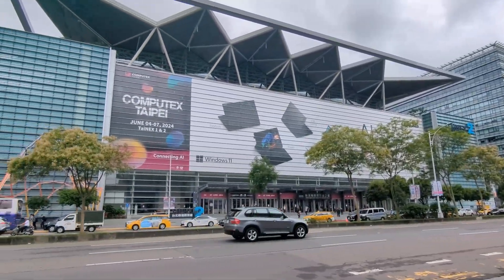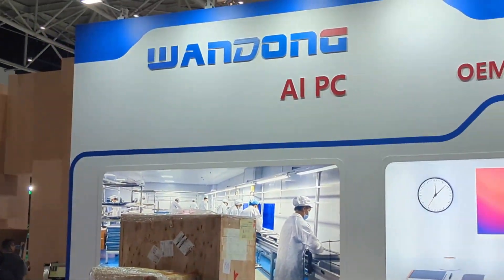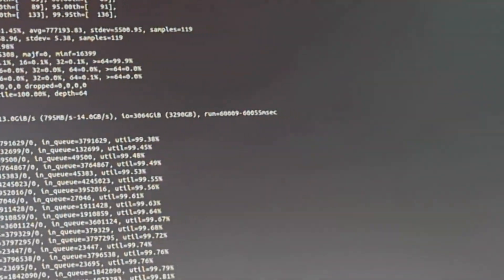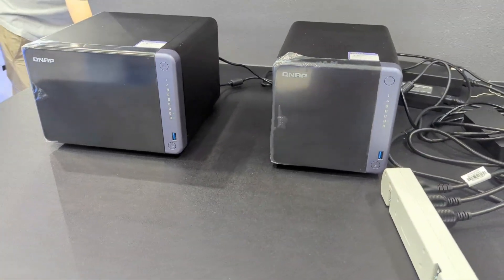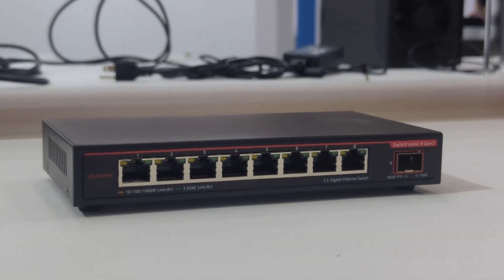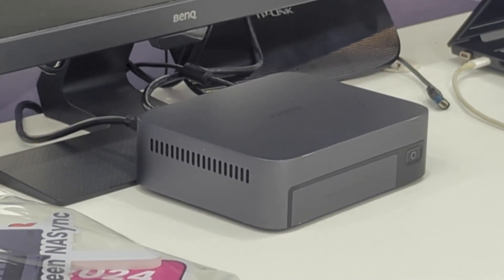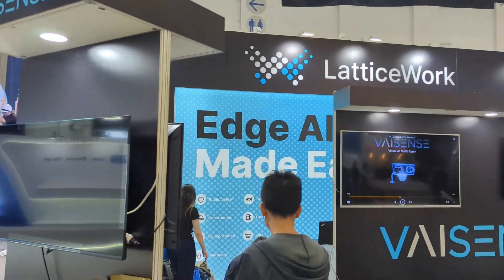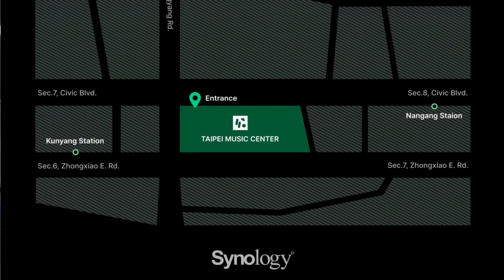Computex 2024 - Day 0 - The Good, the Bad and the AI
CWWK Q670 8-Bay Gen5 NAS MoBo ($203 AliExpress)